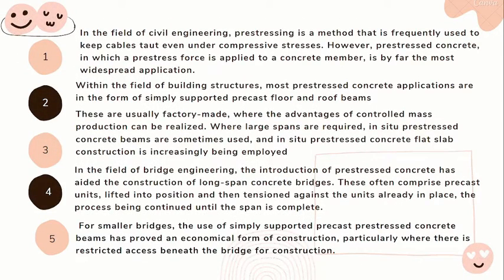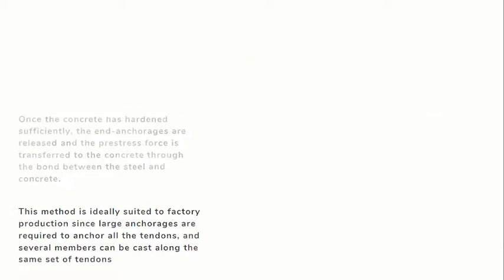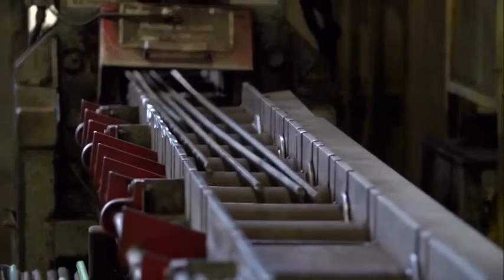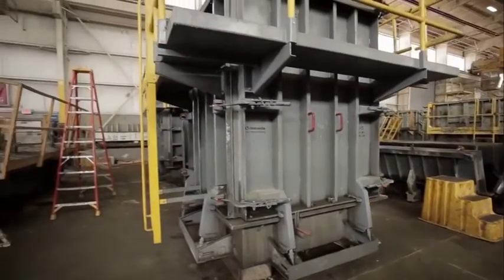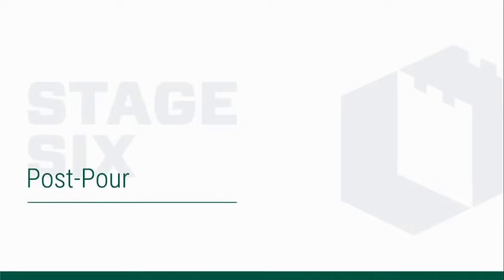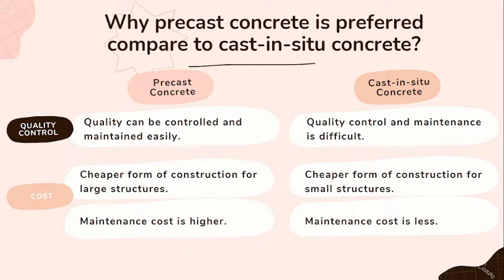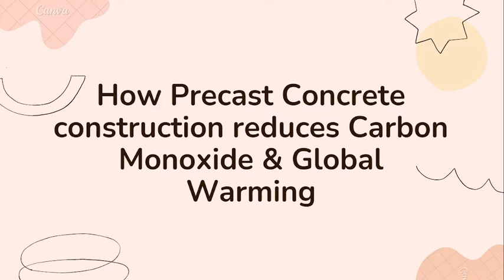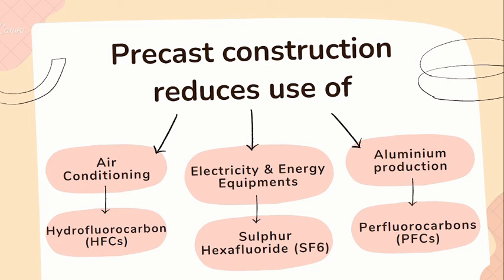CES525 Task 1 PEC2218B1 Group 3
Group 3
Nur Nadia binti Abdullah (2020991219)
Sheryna Derina anak Sun (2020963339)
Syahnur Amira Kee Charles (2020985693)
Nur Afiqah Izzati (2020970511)